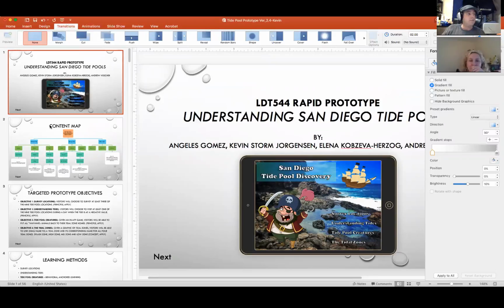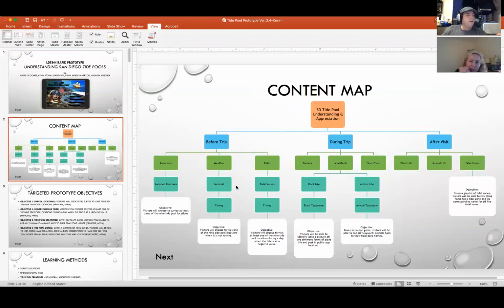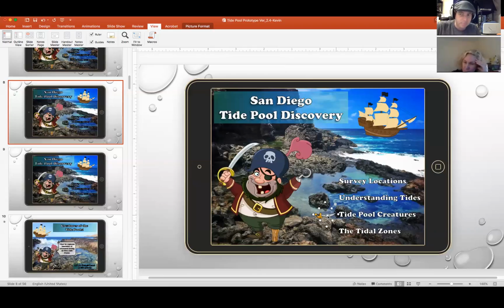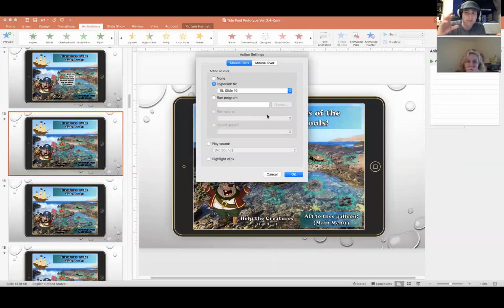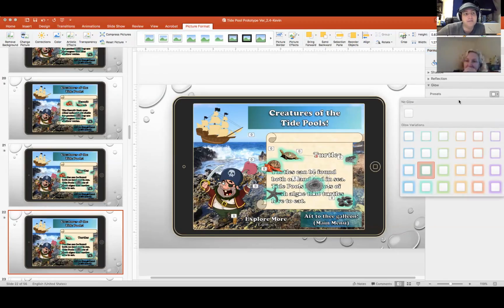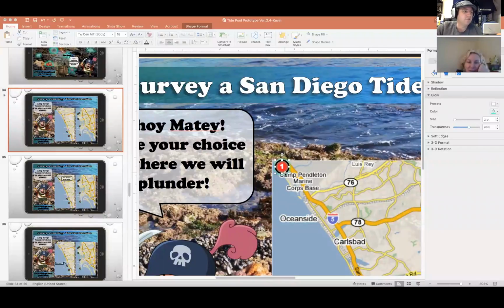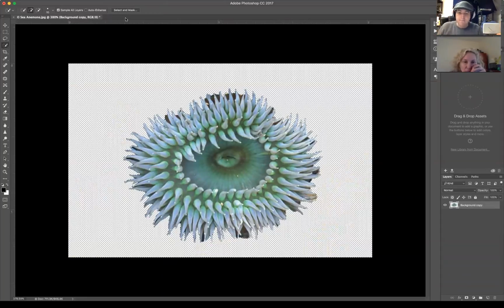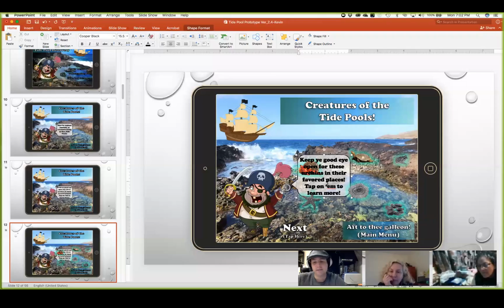Rapid Prototyping w/ PowerPoint Zoom Discussion/Demonstration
Using PowerPoint for Rapid Prototyping of Learning Design Materials